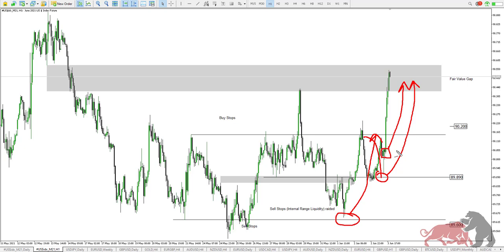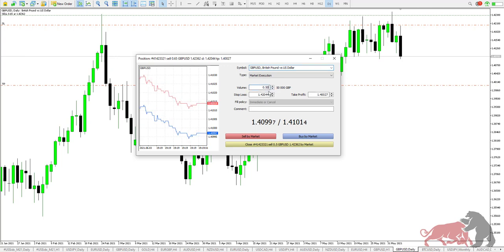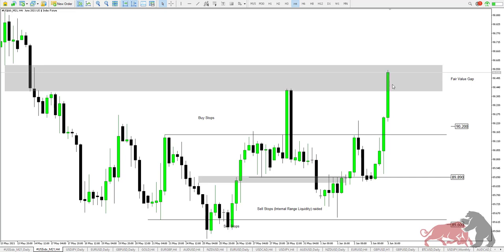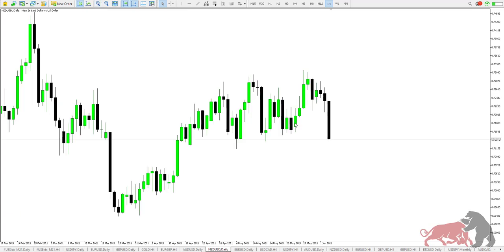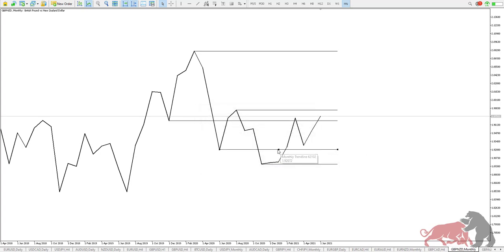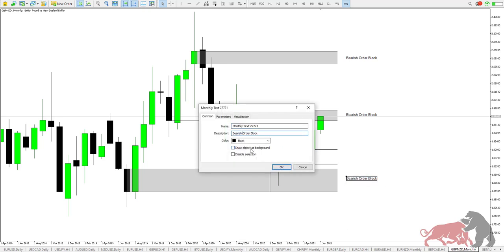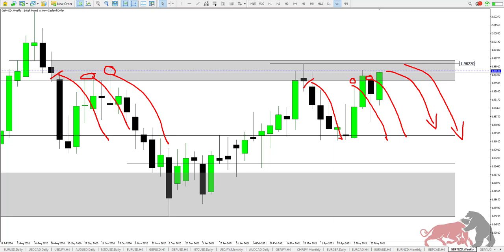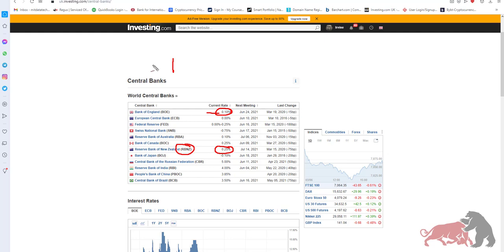BullishFX Weekly Recap & GBPNZD Detailed Analysis - 04 June 2021.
Check out the Weekly Market Recap, covering a DXY, EURUSD, USDJPY & GBPUSD recaps. Also in the video is a Top-Down Analysis of GBPNZD